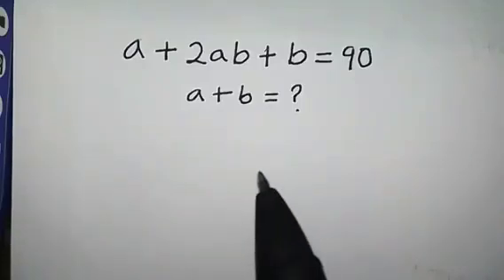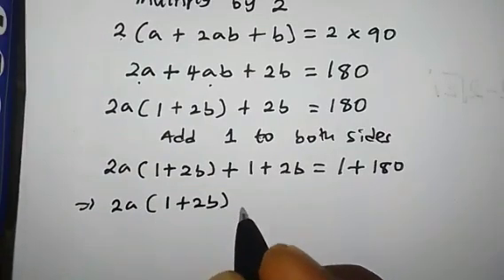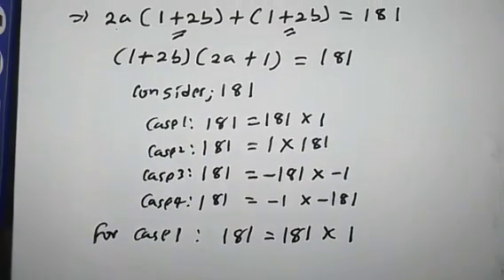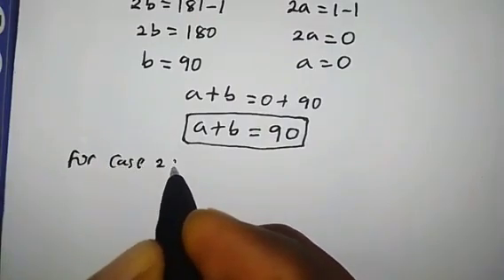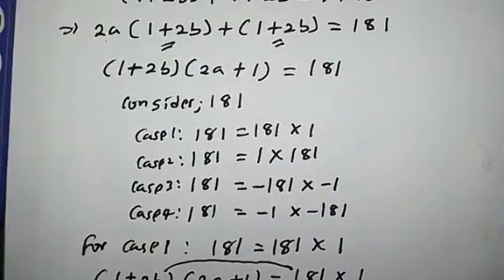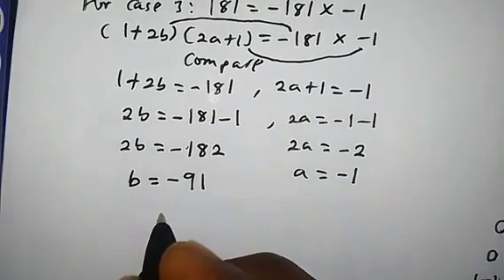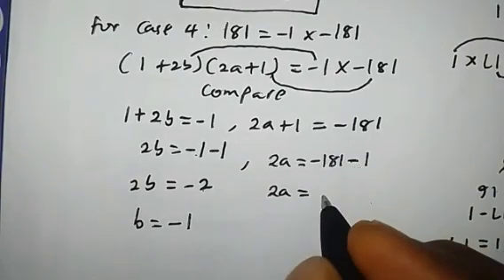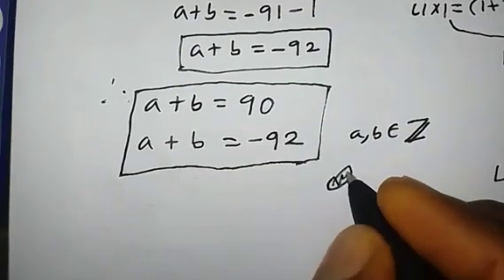Havard University Admission Interview Math Trick